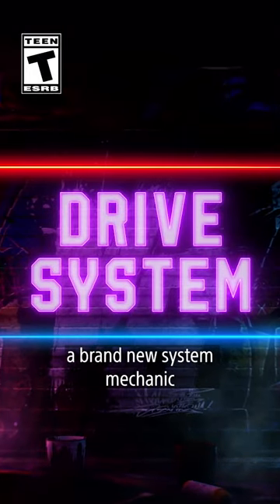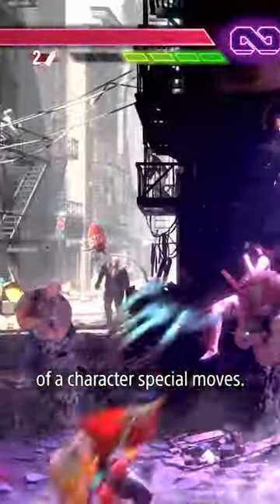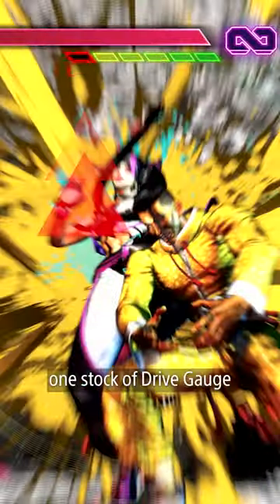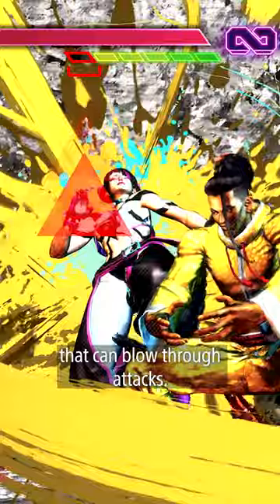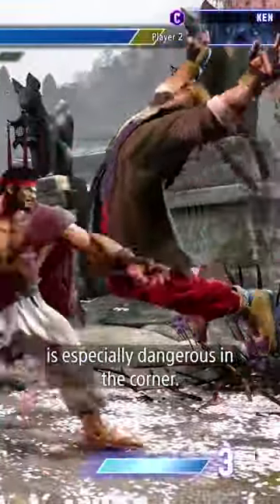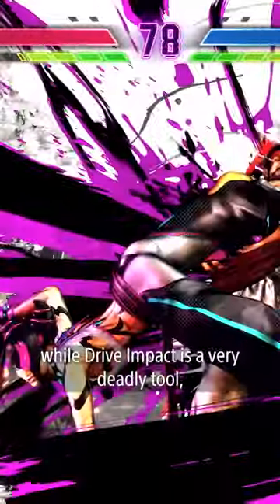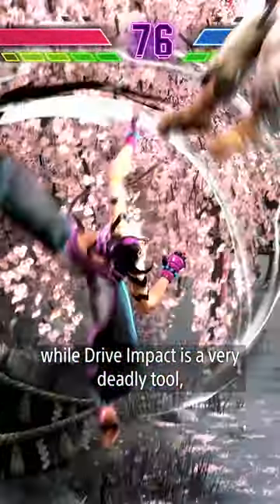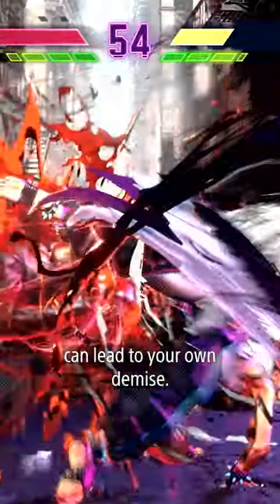Turn those Street Fighter 6 Ls into Ws with careful use of the Drive Gauge